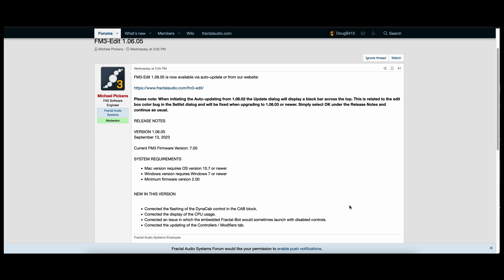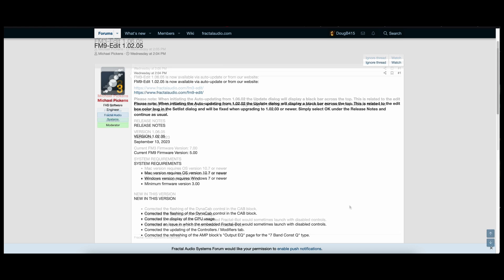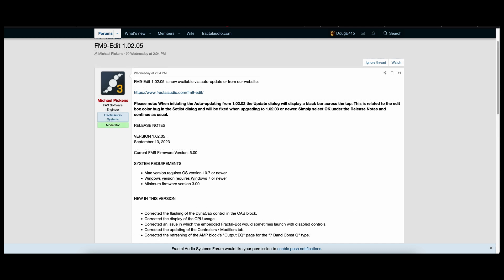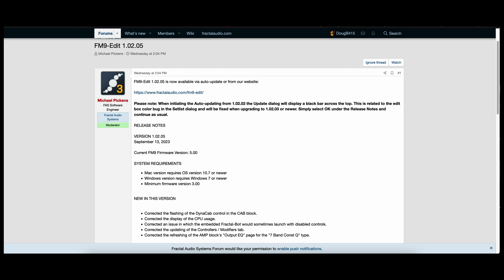Fractal FM3/FM9 - The Editors Have Been Updated!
If you are upgrading from version 4.01 or older, please follow the instructions in the Firmware Update guide PDF that is included to install the firmware and Dyna-Cabs. If you are updating from 5.00 beta, Dyna-Cabs do not need to be reinstalled.

If you are upgrading from version 6.02 or older, please follow the instructions in the Firmware Update guide PDF that is included to install the firmware and Dyna-Cabs. If you are updating from a previous version of 7.00 beta, Dyna-Cabs do not need to be reinstalled.